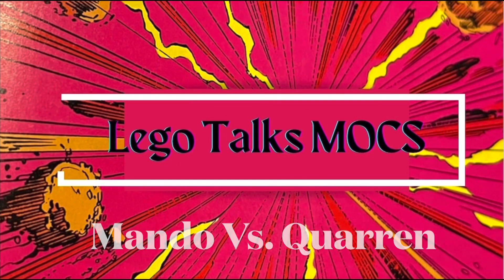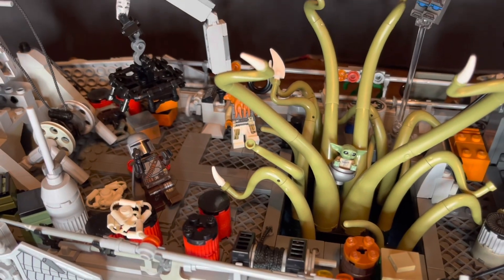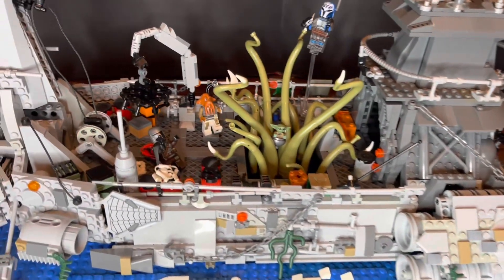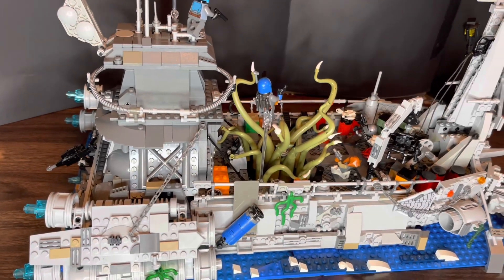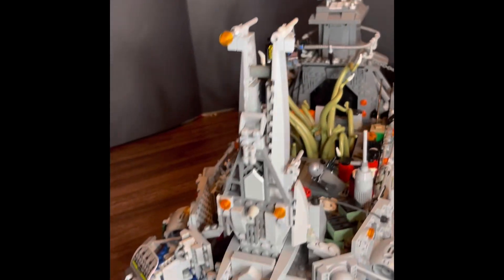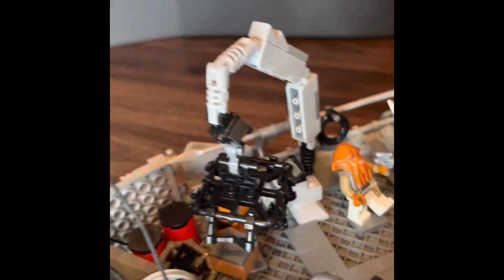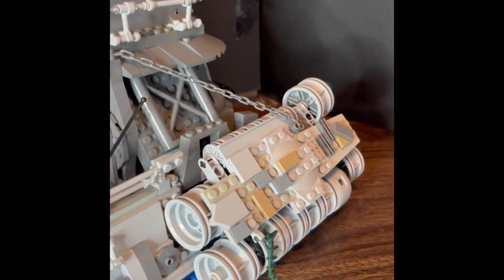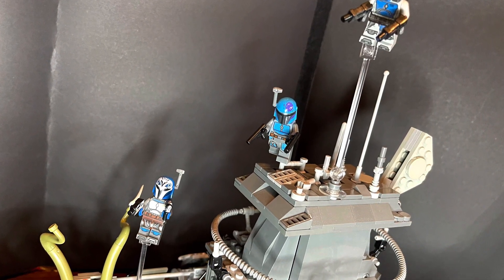Lego Mandolorian Vs. Quarren - Bo Katan Rescue!